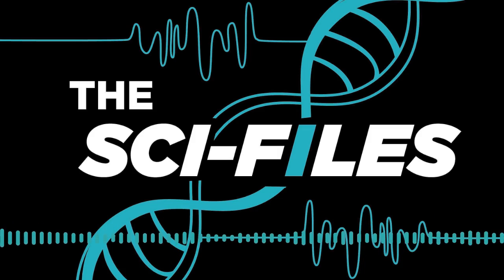Separator for Capture Reactions (SECAR)- The Sci Files on Impact 89FM - Full Episode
On this week's The Sci-Files, your hosts Chelsie and Danny interview Sara Ayoub about her research and involvement with the construction of the Separator for Capture Reactions (SECAR). Sara is a Ph.D. student in the Department of Physics and Astronomy and works the National Superconducting Cyclotron Laboratory (NSCL).

Specifically, Sara is an experimental physicist interested in how stars evolve and how heavy stars explode and die. We are made of stardust that was once formed inside a star through a series of nuclear fusion reactions. Some heavy elements, Calcium, for example, are formed during explosions such as novae. Even heavier elements such as Nickel and Gold are made in X-ray bursts, which are an explosion that occurs when a neutron star takes enough gas from another nearby star. Sara is working on testing a new device at the cyclotron lab at MSU that will precisely measure nuclear reaction rates that power these fascinating explosions. The goal is to be able to understand how these reactions work, so we can explain the observations astronomers make.